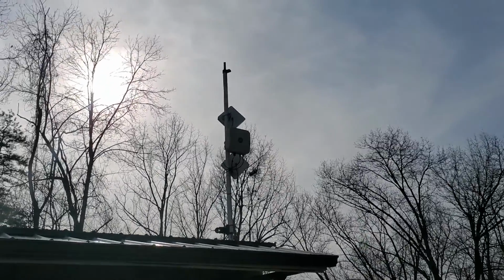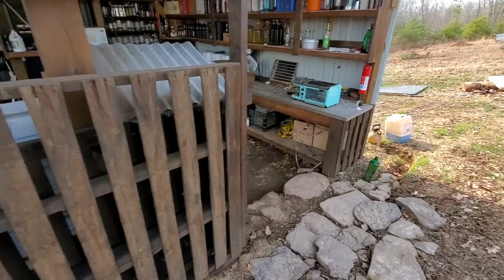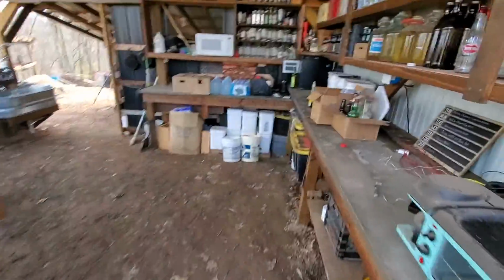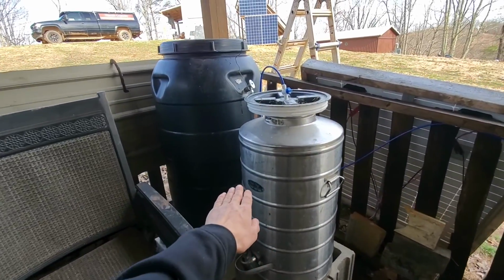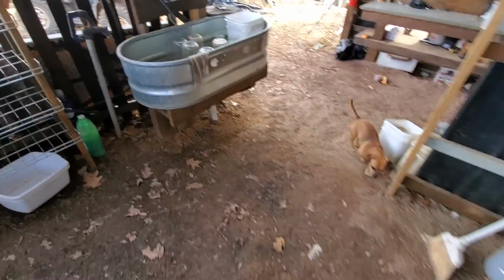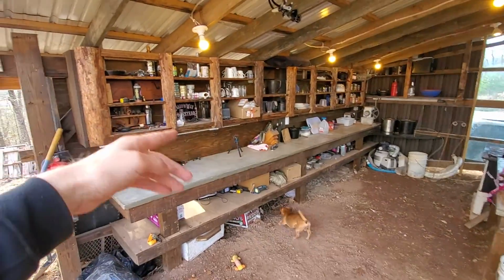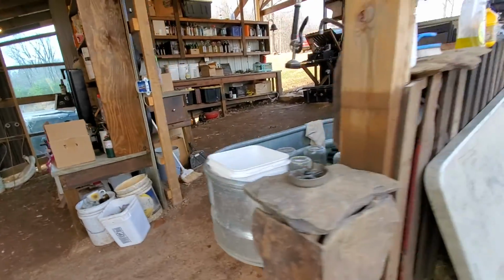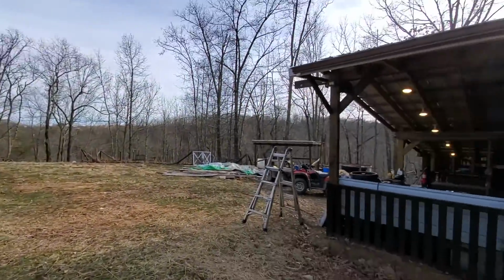Outdoor kitchen Tour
Come take an outdoor kitchen tour with me.